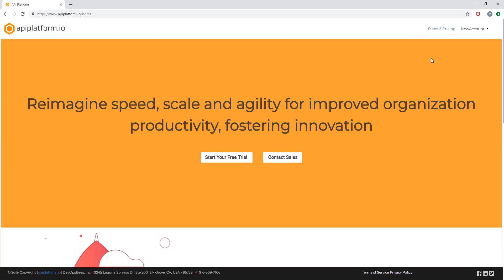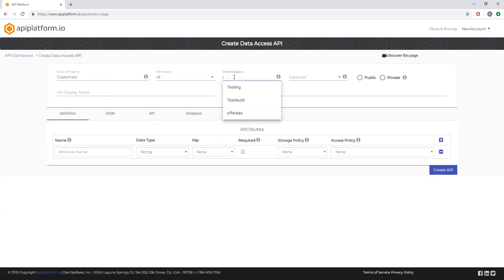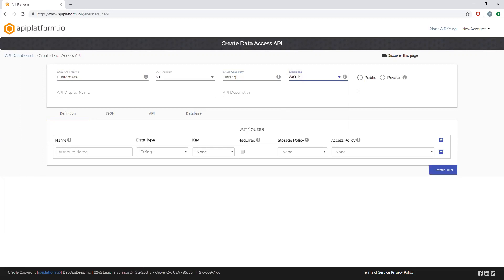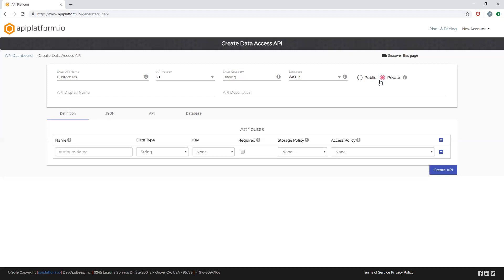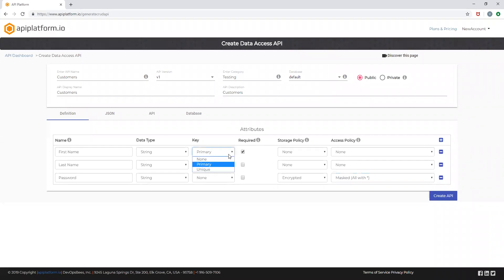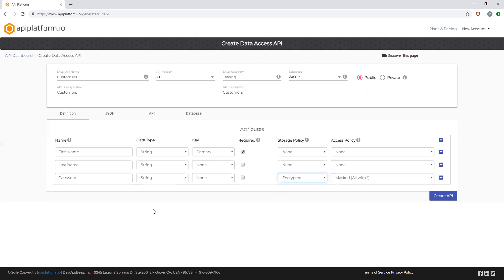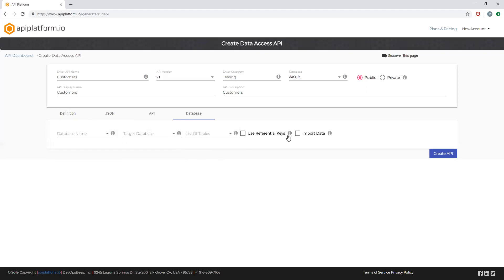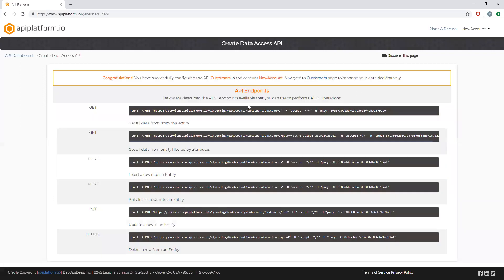Data Access API Creation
Demo of Data Access API Creation